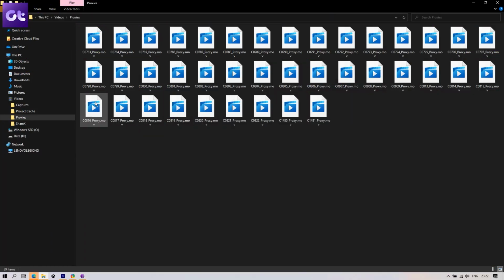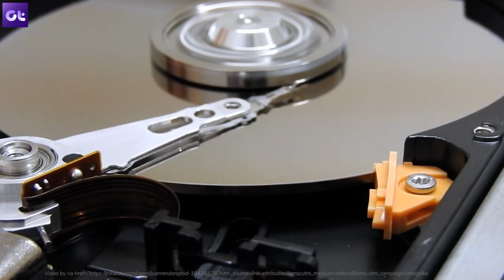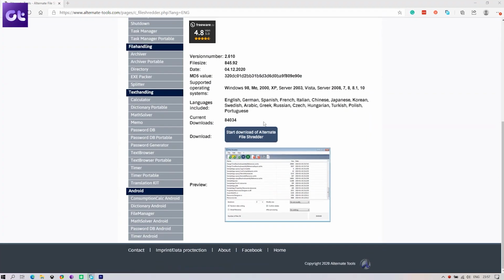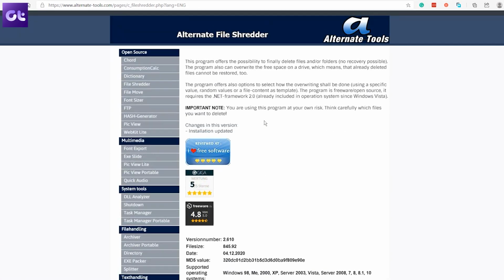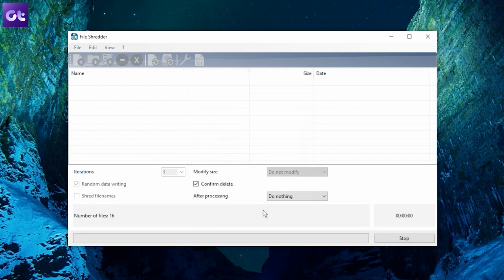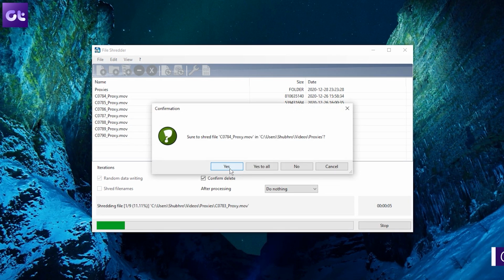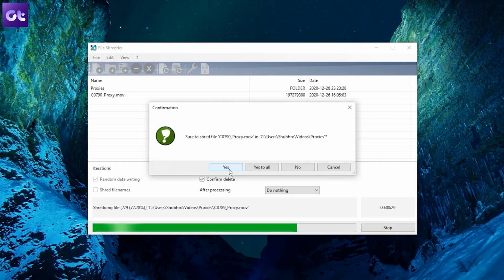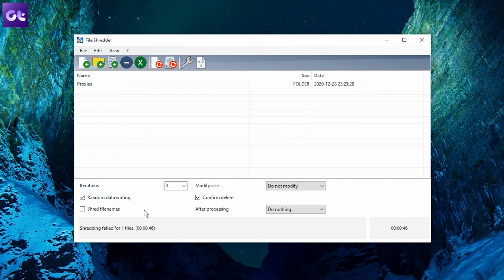How to Securely Delete Files on Windows 10 | Guiding Tech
Think Shift+Del works? Not really! Check out our video on how to securely delete files on Windows 10.

Most folks will tell you when you're deleting your files you should press Shift + delete, since it permanently deletes the file instead of sending it to the Recycle Bin. Unfortunately, the files are still recoverable. How you ask? And what's the most secure way of deleting windows files? In today's video, I'll tell you just how to go about it all.

Hard Drive Spinning Video by
Juan Rendón from Pixabay